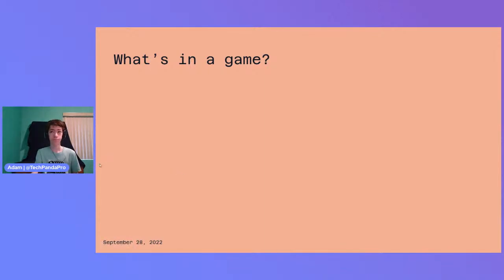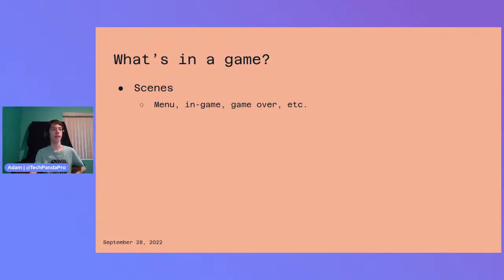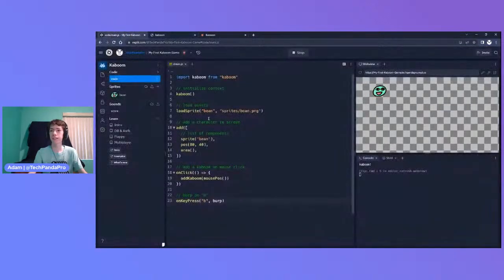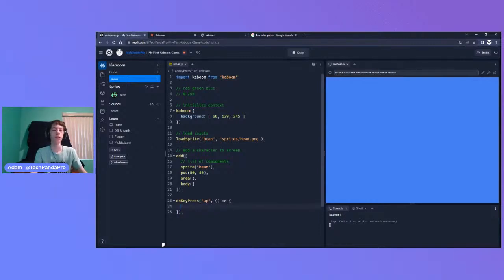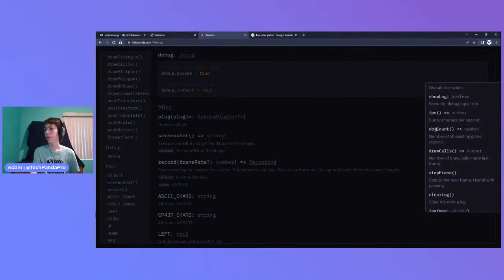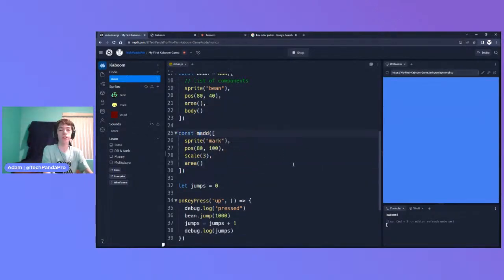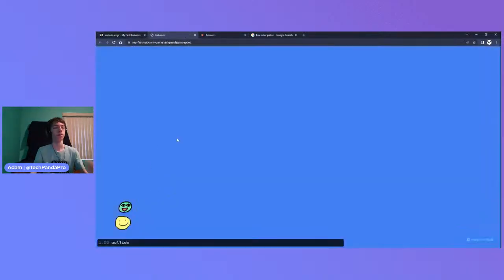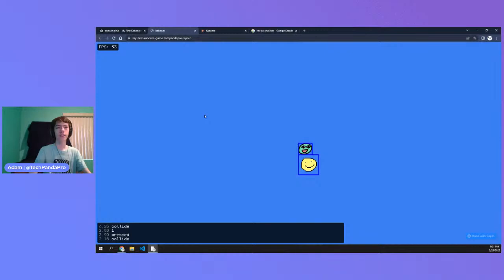Replit Reps Event: Video Game Logic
Learn about Video Game Logic as part of My First Game Jam!